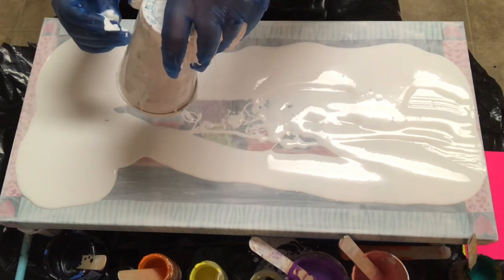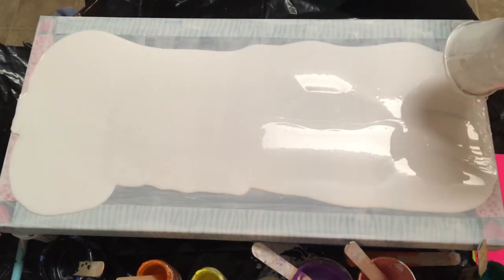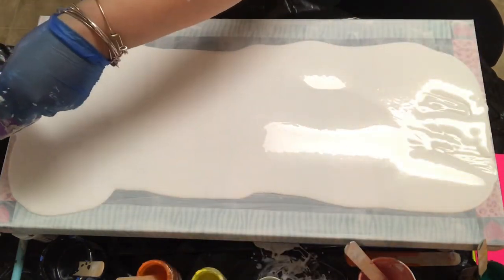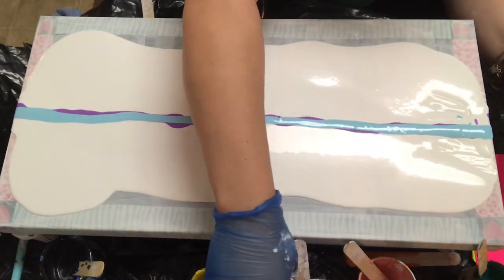The Bloom Technique with a Swipe - Fluid Painting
This is a preview of the bloom technique that is all over YouTube. I am currently working on a full in depth very informative tutorial on my recipe for creating the “bloom” cells from Shelee Art. This is just me playing around with using the swipe method with the same ingredients and technique as the bloom technique. This piece turned out super great! Be looking for me to upload the full tutorial in the next few weeks y’all!
Thanks for everyone who watches and supports my channel!
Crunchy Brilliance

sheleeartcb15

WANT TO SAVE 20% OF OF YOUR ENTIRE ORDER from the EPOXY RESIN STORE?!

If you are interested in any of my "Must Have Products" For resin Pours and/ or Acrylic Pours Here are some great budget friendly links...

Unfinished Wood Plaques - 4-Pack Rectangle 15.5 x 9.8 x 0.2 inches
50 Pack 30ml Plastic Graduated Cups Transparent Scale Cups with 50 Pack Wooden Stirring Sticks
50 Pack - 10 oz. Size - Clear Plastic Mixing Measuring Cups
Chenille Kraft Natural Wood Craft Sticks, Jumbo Size, 6 x 3/4, Wood, Natural Wood, 500/Box
Metal Rotating Stand With Tons of Usefull Tools
Butane Torch
Floetrol
20-Pcs Pyramid Stands
 Heat Gun
Metallic Acrylic Paint
Satin Enamels 8oz Pure White
Decor Metallics 8oz 24K Gold
Gloves
Mica Powders
Artist Loft White Acrylic Paint
Paper Towels

Business Inquries